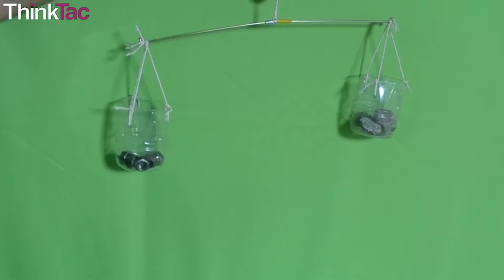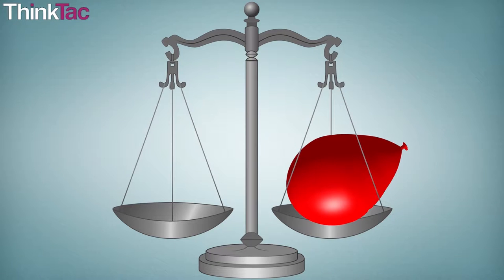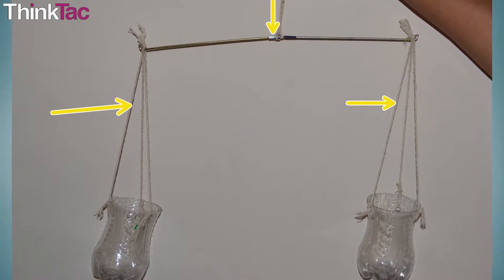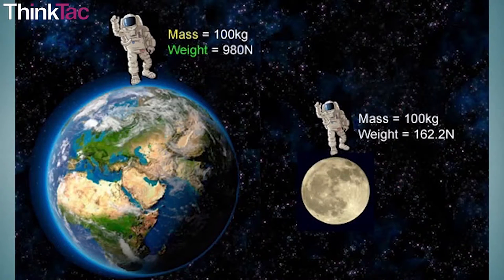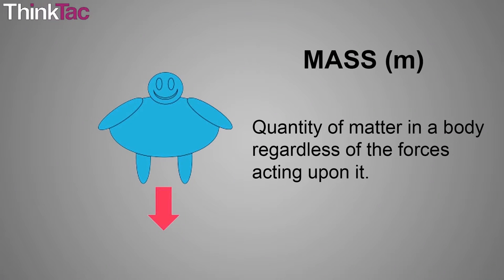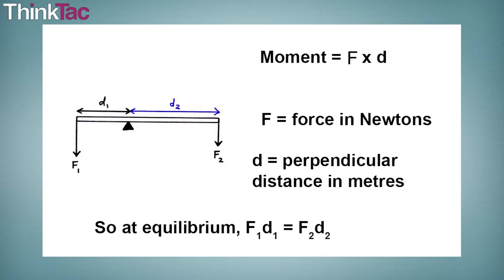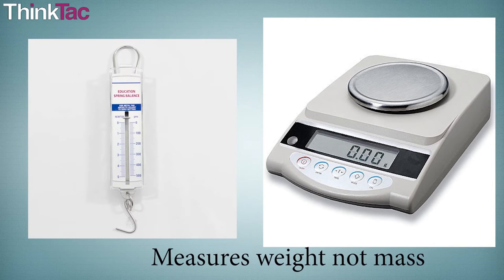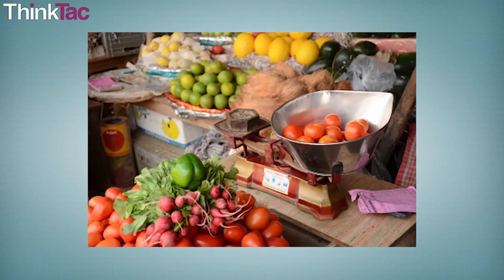Topic Guide: Measure Mass - Beam Balance | ThinkTac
You want to get the observation sheet for the video you watched - join Myunlab to get more resources ThinkTac Videos